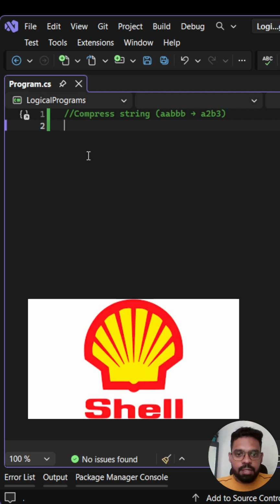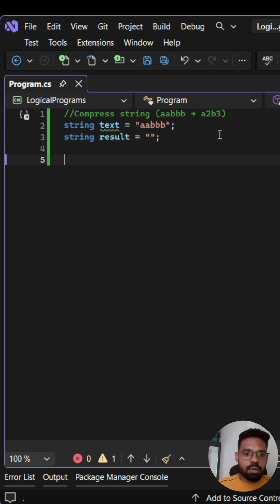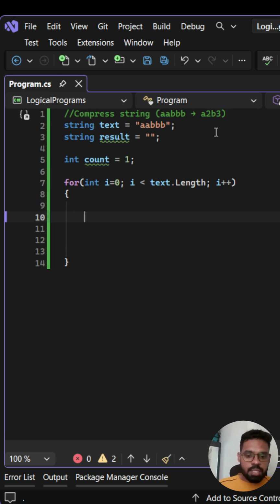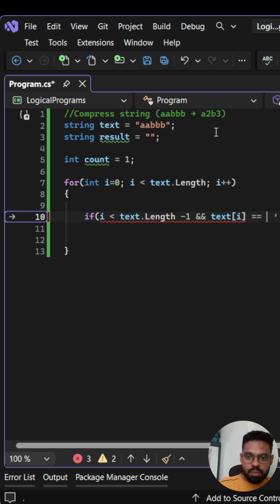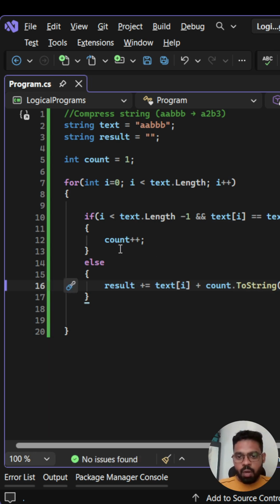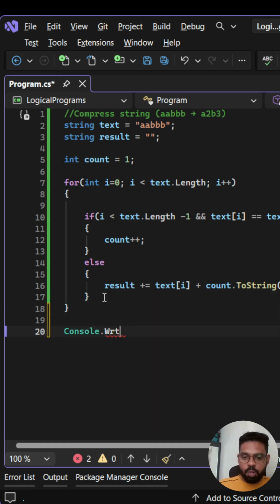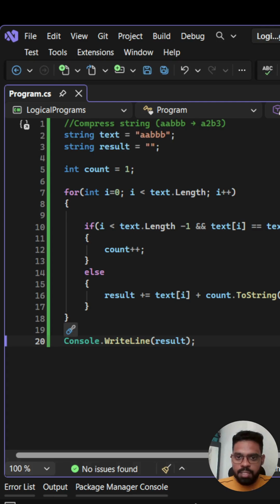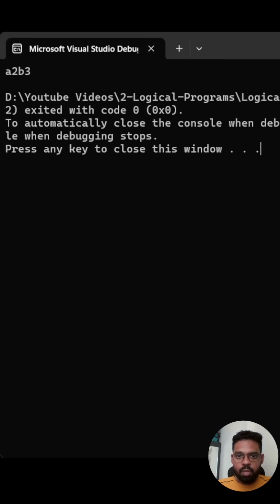.NET Interview Coding Problem #15 | Compress string (aaabb - a3b2) in C# (Asked in MNC)